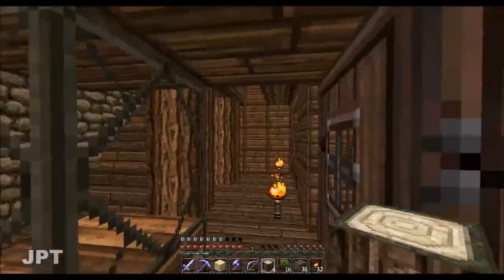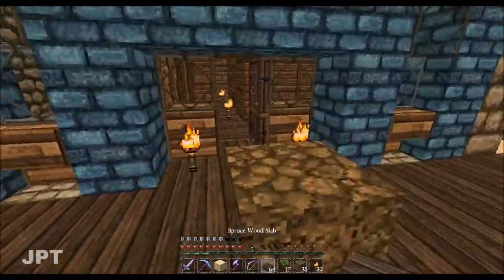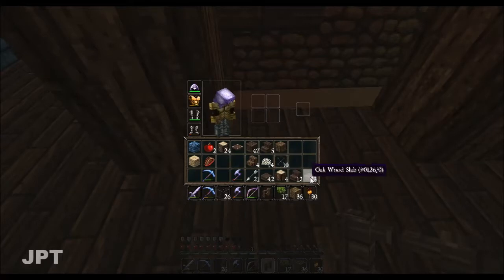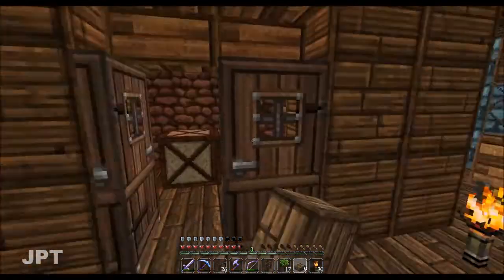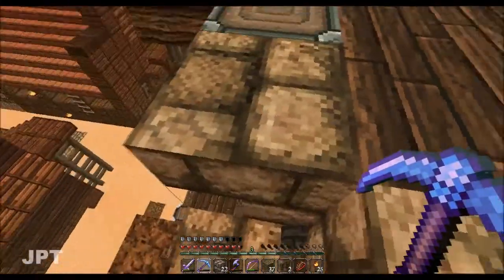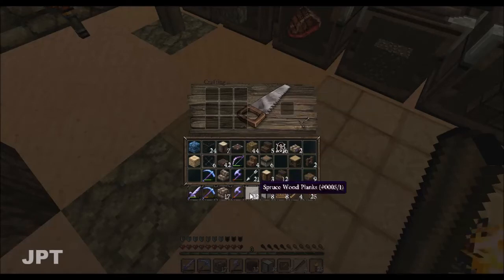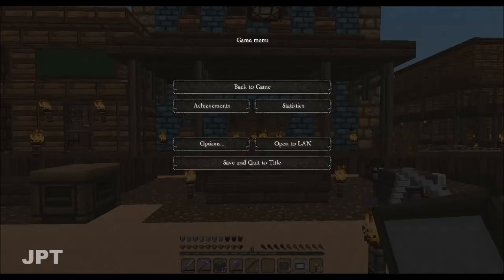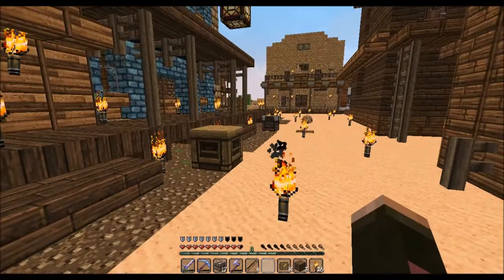Survival Minecraft - Ep54 - The Doctor Is In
Work continues on the doctors office build.